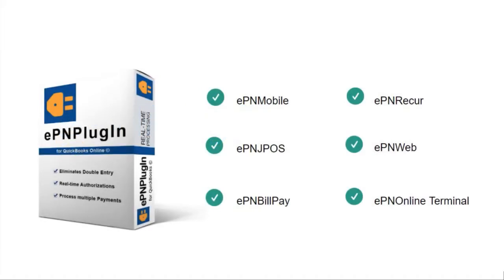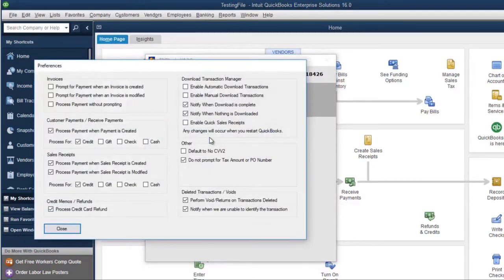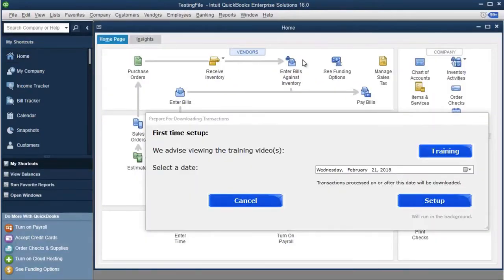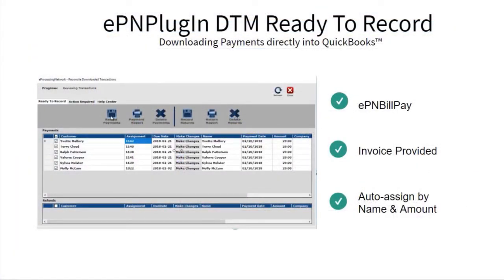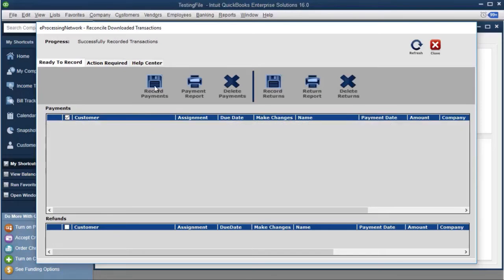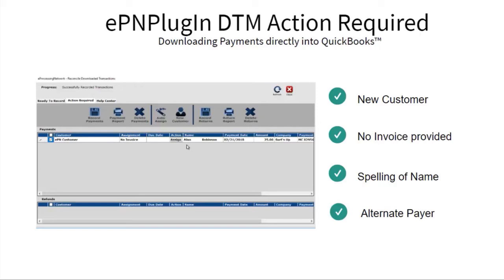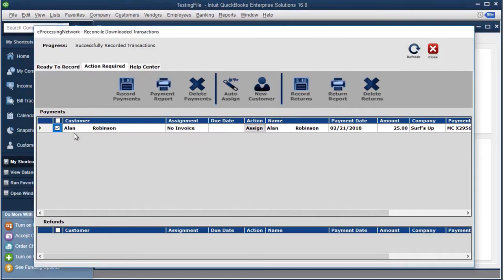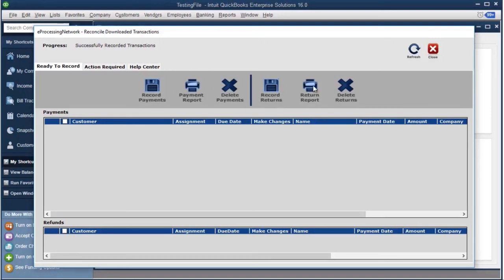ePNPlugIn - Download Transaction Manager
This video shows how to set up and how to use the Download Transaction Manager.